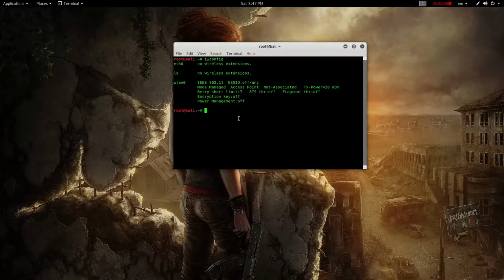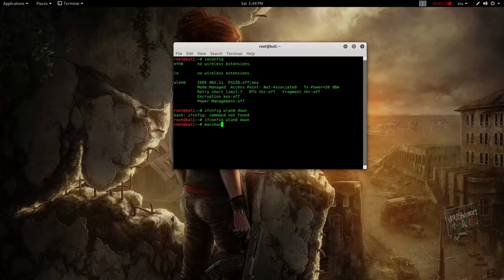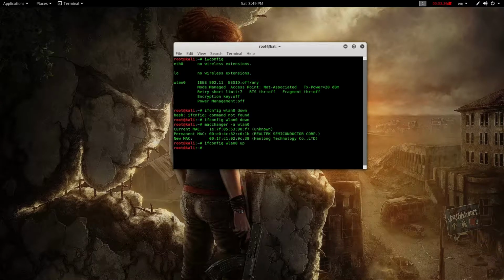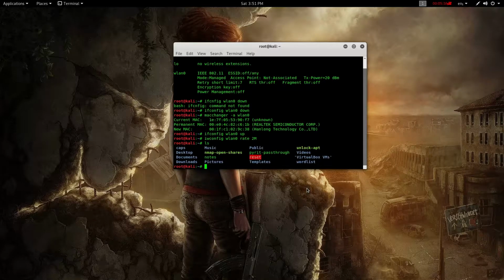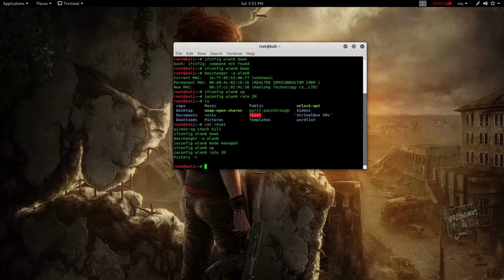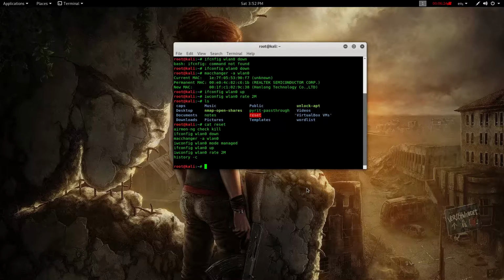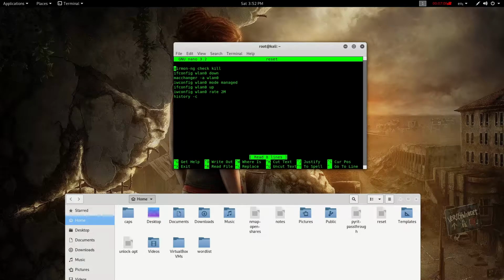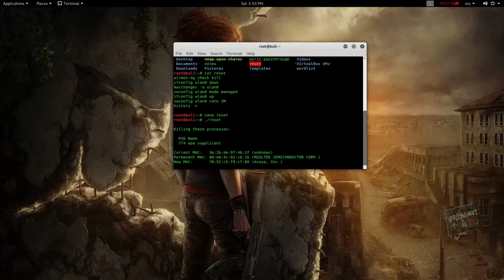Optimise Wireless card Kali Linux explained version